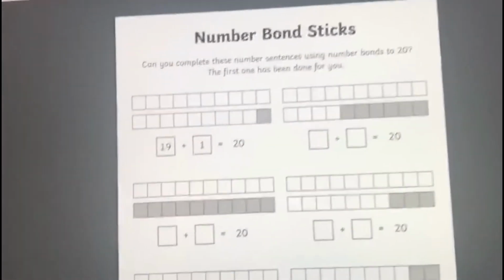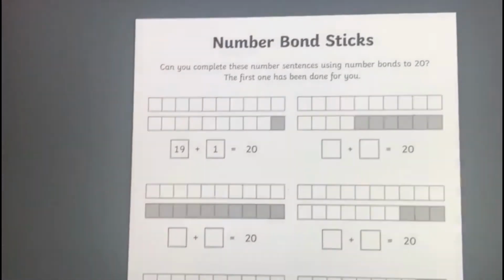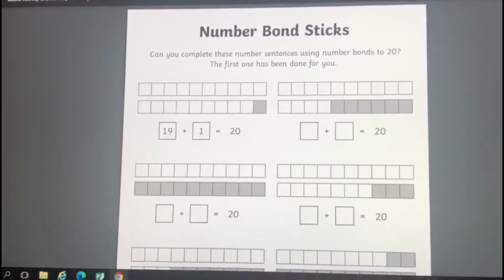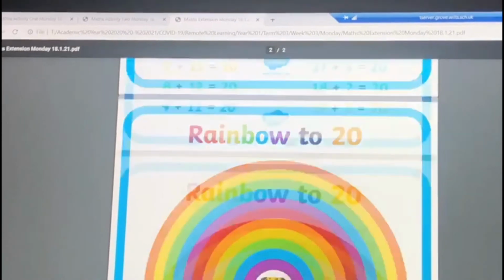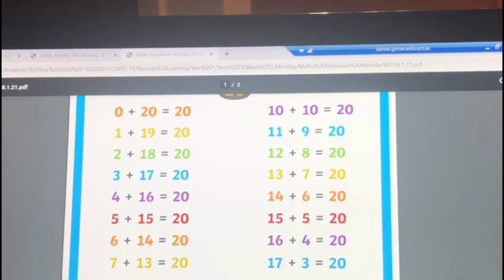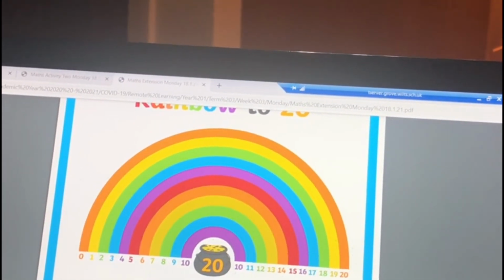Year 1 Maths | Monday 18th January